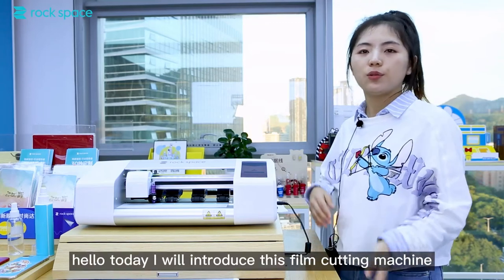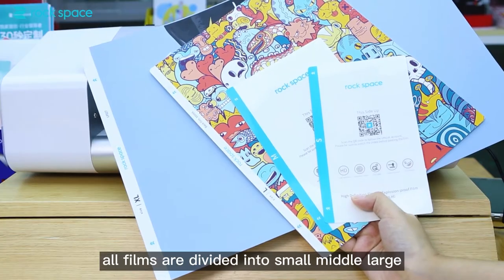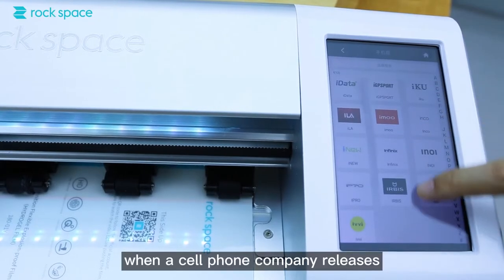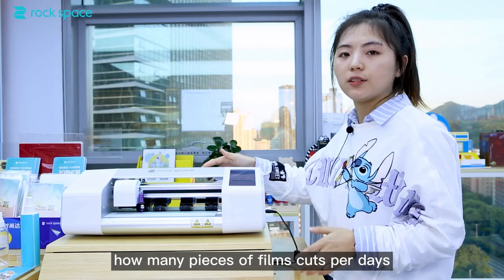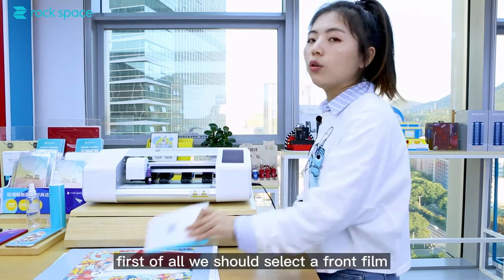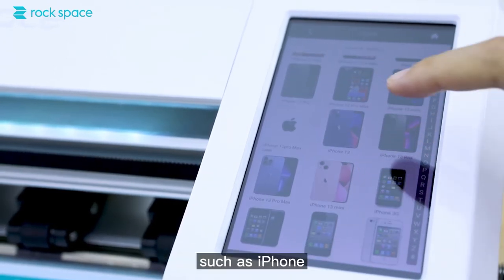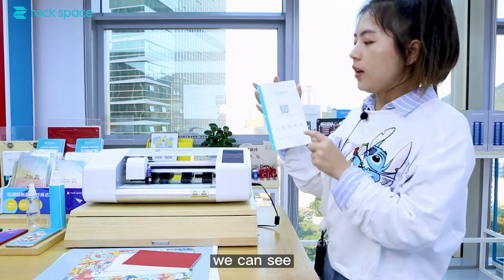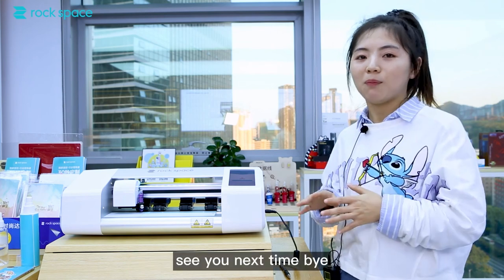rock space Smart Film Plotter/ Intelligent Film Cutting Machine Introduction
Why choose rock space:
-17000+ templates
-7*12h online service
-10+ technology patents
-100+ exclusive Ali cloud servers
-Free marketing design support
-Industry-leading customer management system support